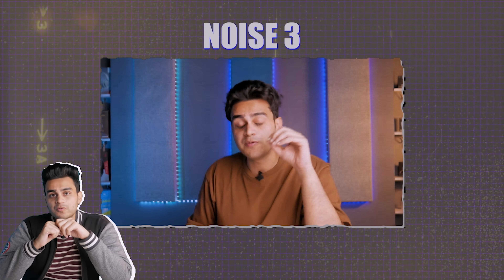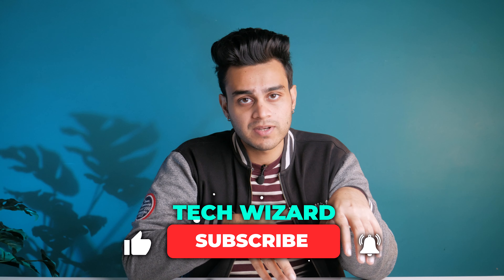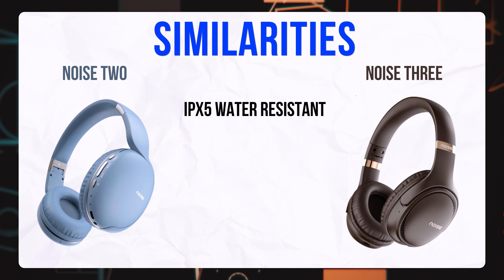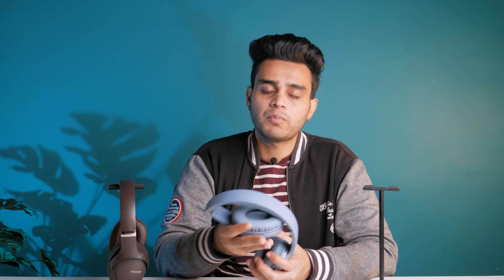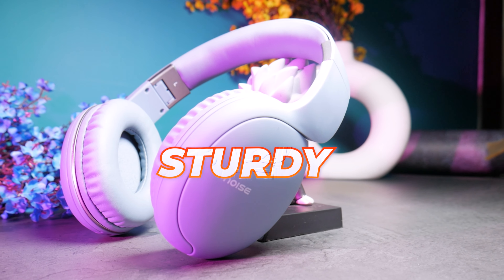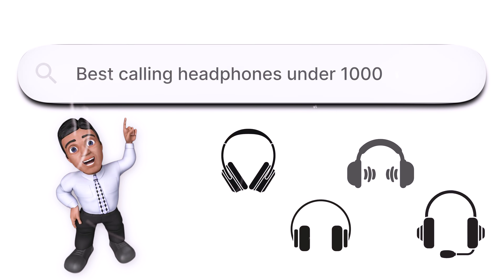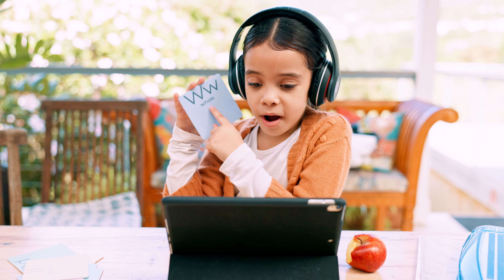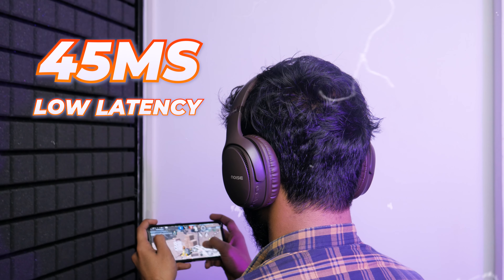Noise Two VS Noise Three Comparison Video| Which Is The Best Headphone Under 2000?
Struggling to find the best headphones under 2000? The recently launched Noise Three might be the one, or do you prefer Noise Two?

Noise Two has that crisp sound quality and trendy contours, while Noise Three has a massive seventy hours of playback with an even better sound experience, so which one should you go for?

Let me ease your worries, here’s a comparison video of Noise Two vs. Noise Three headphones. Watch until the end of this video and discover the key differences between Noise Two and Noise Three headphones.

Noise Two

Time Stamps / Video Highlights
00:00 Start
00:10 Intro
00:54 Similarities & Differences
01:52 Design & Build Quality
02:39 Sound Quality
03:41 Music Test
04:09 Battery Backup
05:02 Mic Quality
05:31 Call Test
06:21 Gaming Experience
06:51 Gaming Test
07:23 Price

Hey Fam!
This video is a comparison of Noise 2 and Noise 3 headphones.
My YouTube Equipments:
Primary Camera
Studio Light 1
Studio Light 2
My Laptop

Credits
Video Editor: